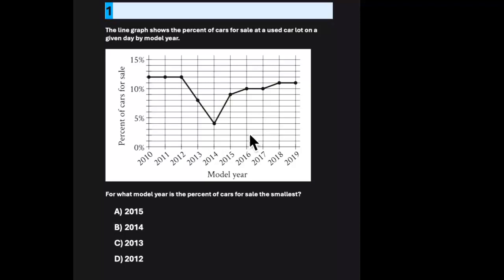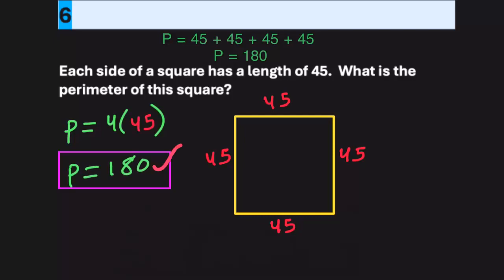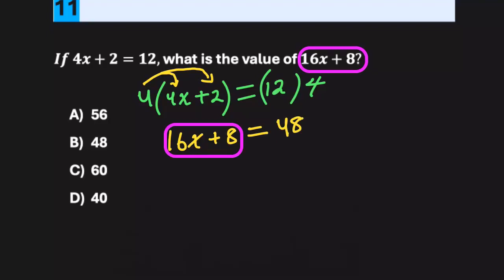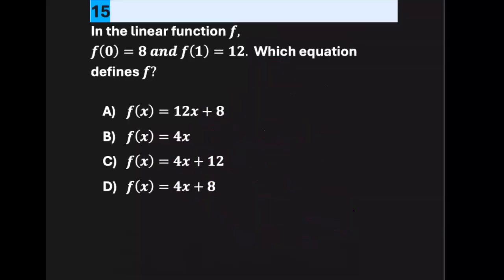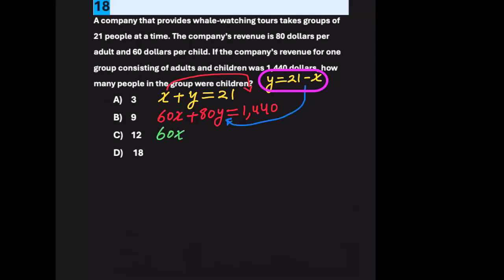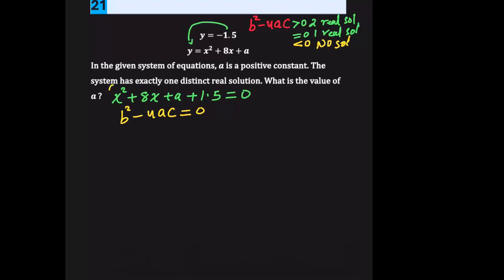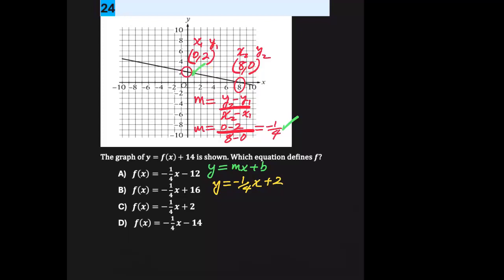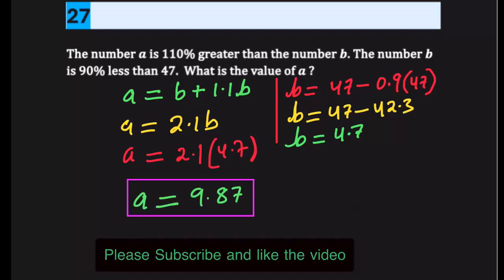SAT Digital Full Length Math practice Test2